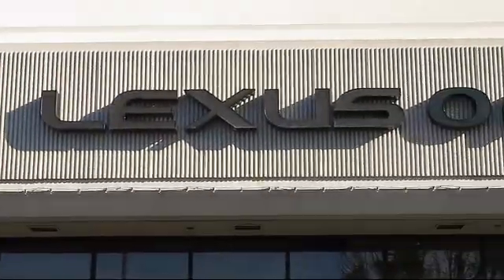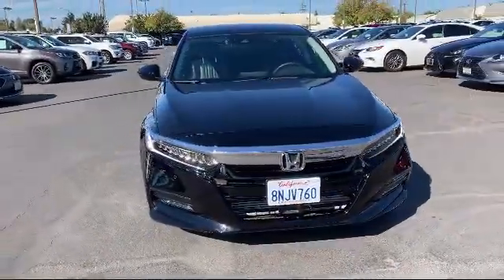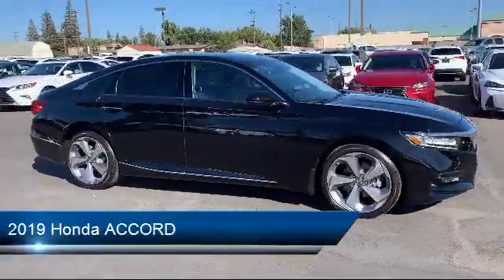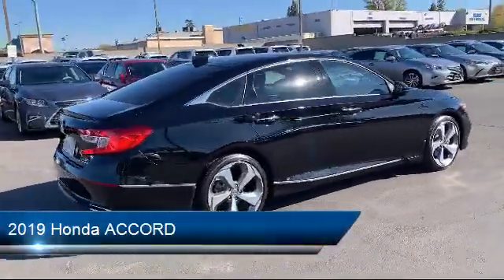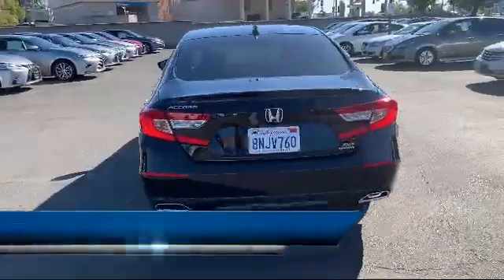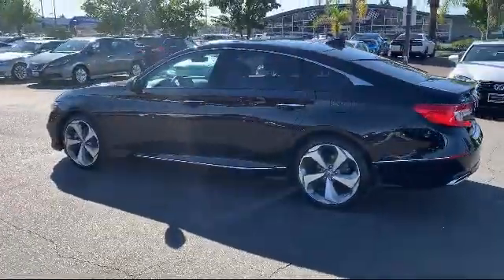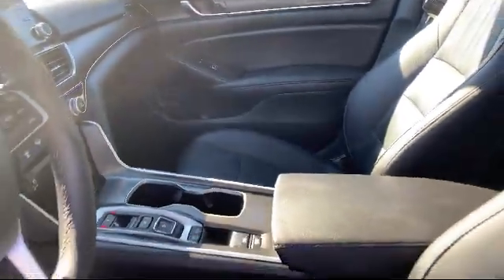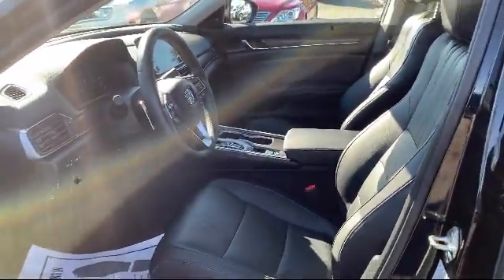2019 Honda ACCORD Sacramento Roseville Folsom Citrus Heights Carmichael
2019 Honda ACCORD Stock Number: KA034823P Vin:1HGCV2F95KA034823.